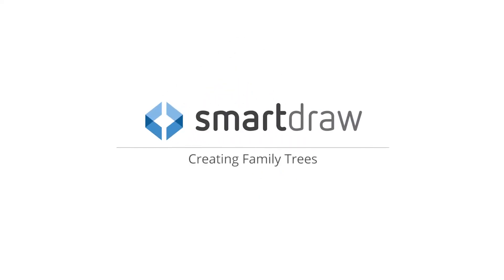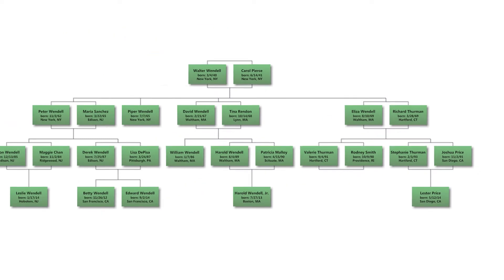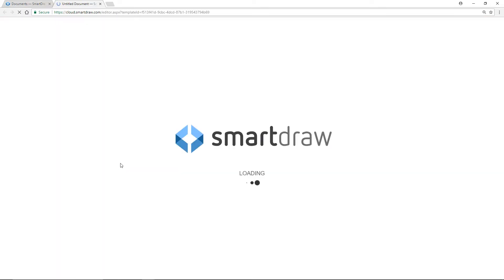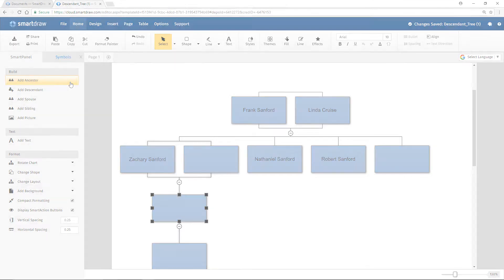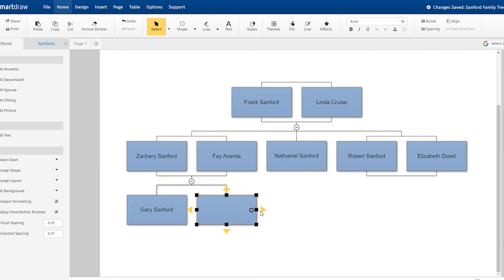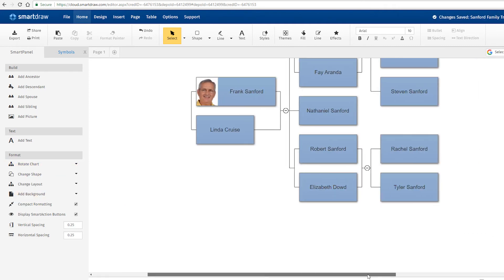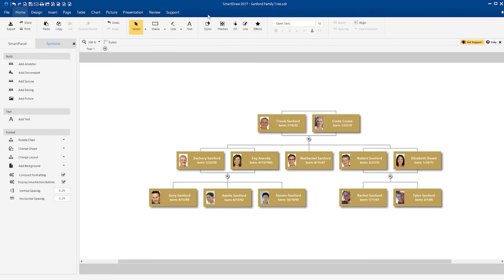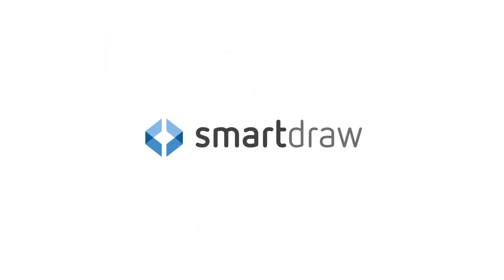How to Create Family Trees with SmartDraw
Learn how to create family trees with SmartDraw.  Determine what you'll do with the family tree. Will it be printed and framed for display? Will it be shared electronically? If the plan is to print the family tree, you may choose to be conservative in regards of the amount of information to include, keeping the information legible and printable. If the plan is to share it electronically then the size of the diagram is not a factor.